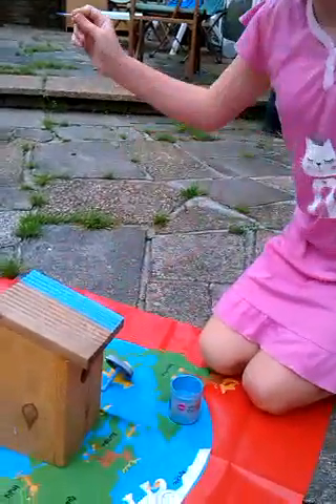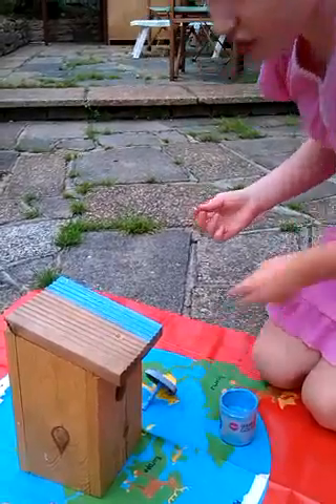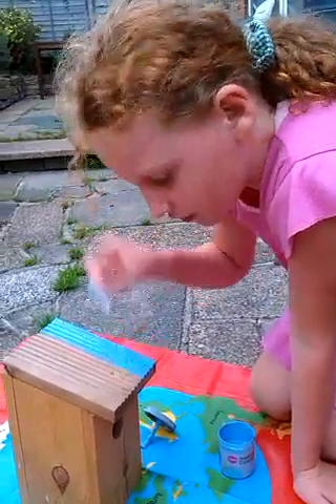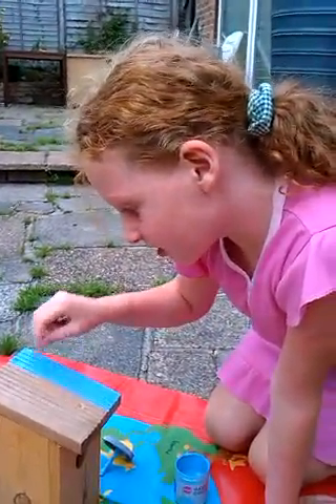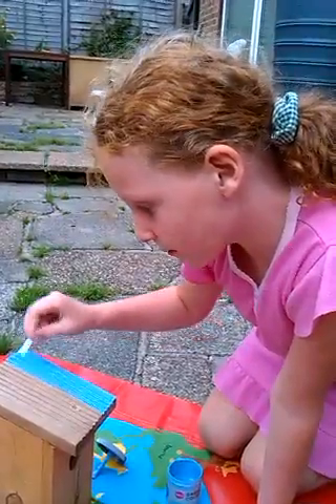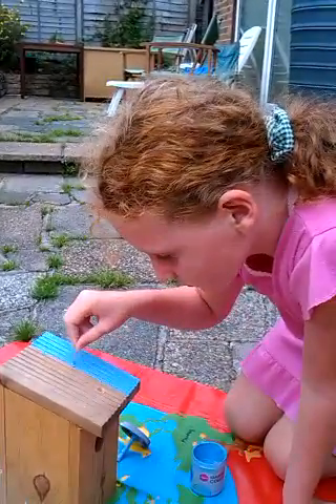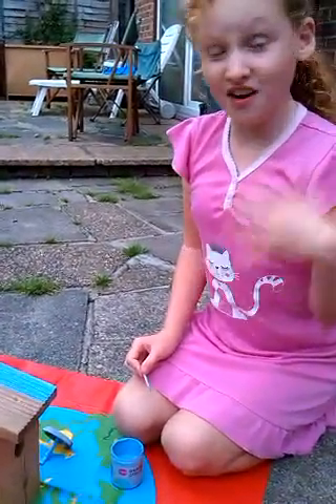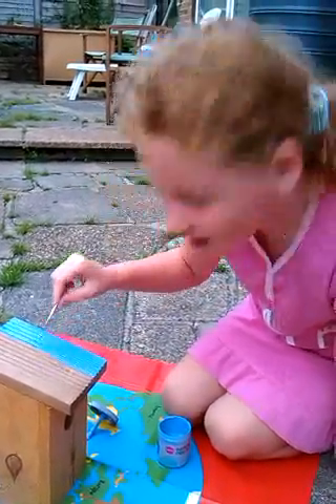Painting a birdhouse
I'm painting a birdhouse